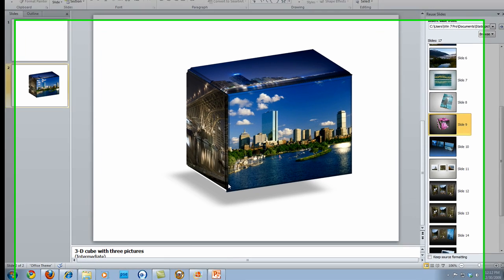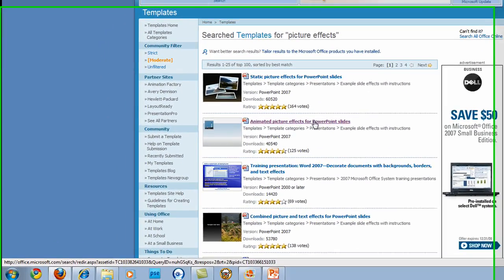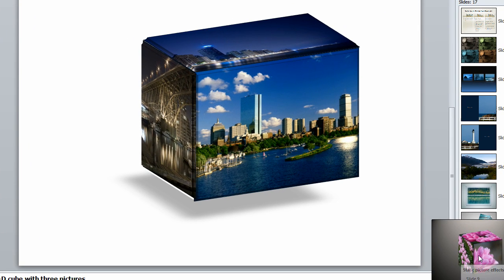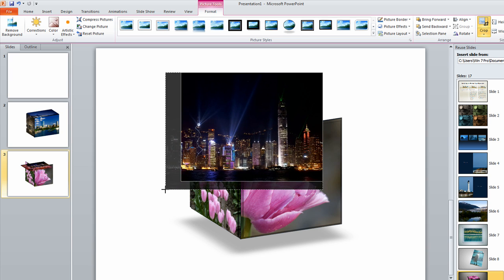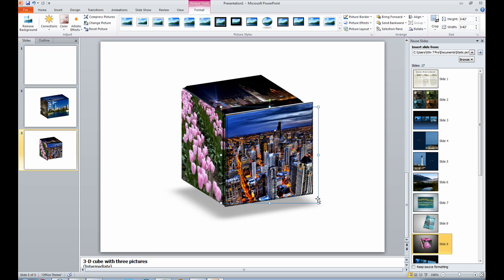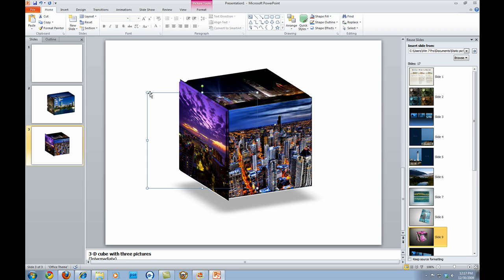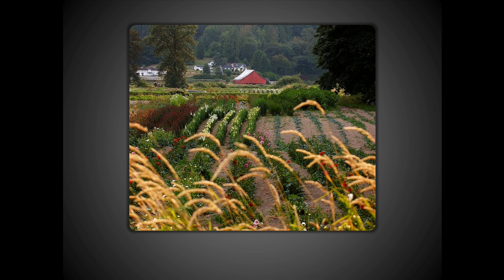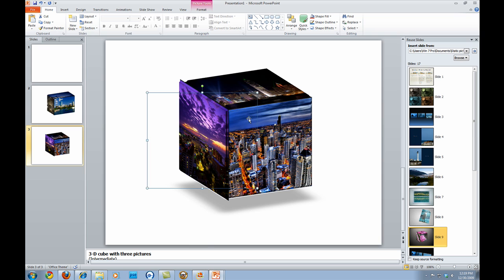Office Made Easy - 3D Cube in PowerPoint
This tutorial covers how to make a 3D cube using PowerPoint. For an updated tutorial covering PowerPoint 2016 check out the video